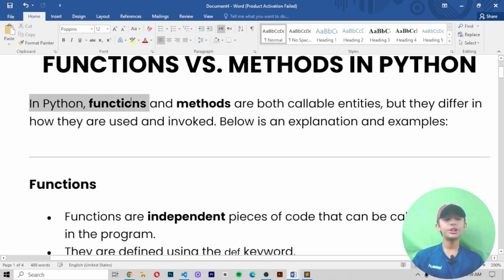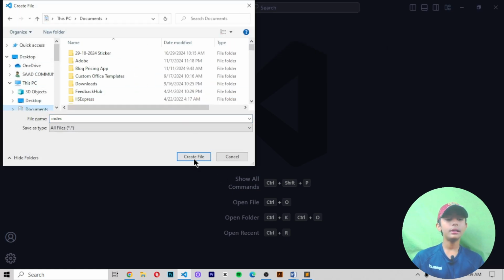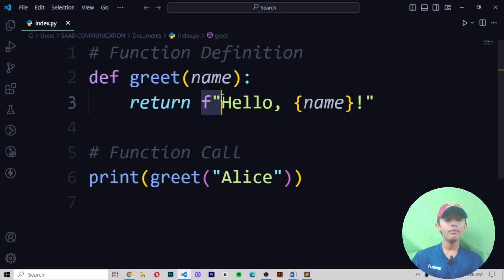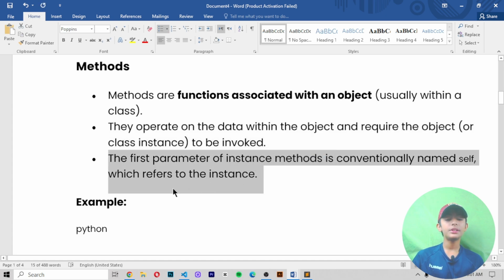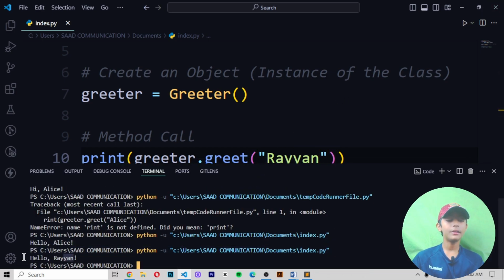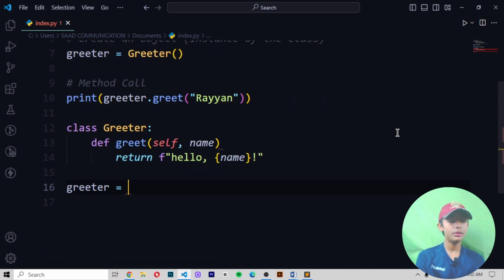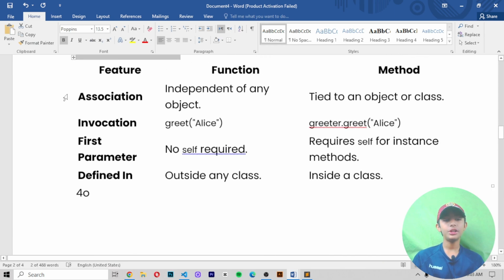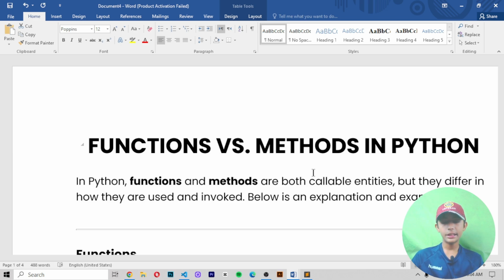PYTHON FUNCTION VS METHODS | Python Tutorial Lesson #124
This video is about PYTHON FUNCTION VS METHODS | Python Tutorial Lesson #124

Suggested Courses:
❤️ Complete Clones